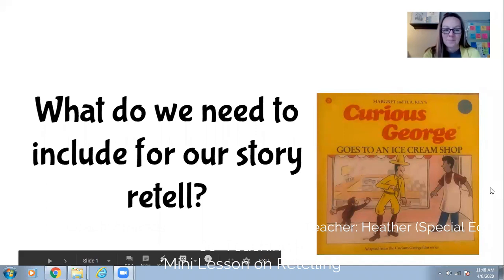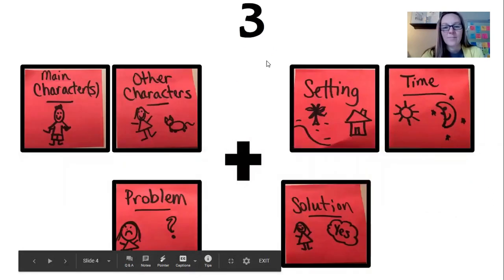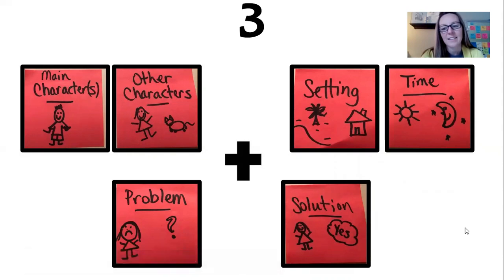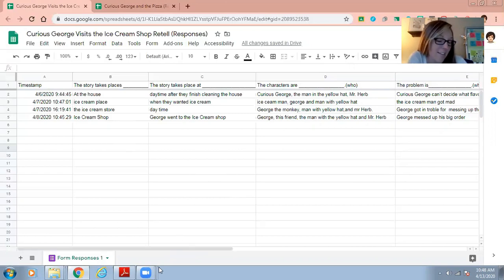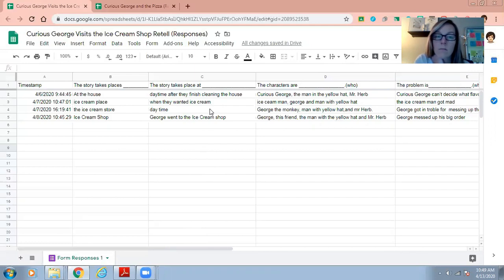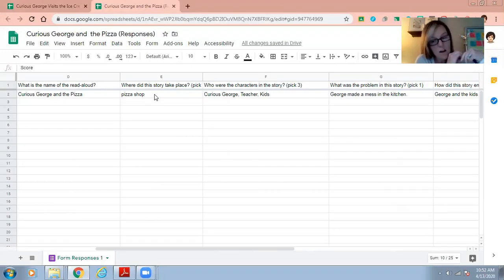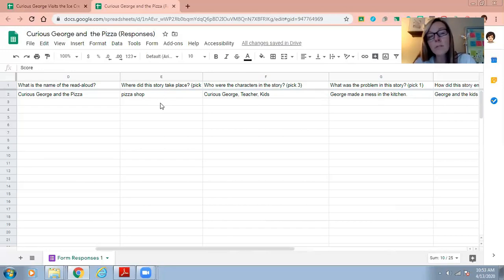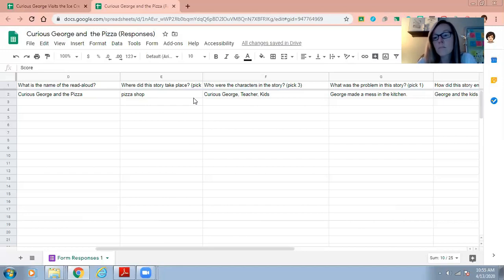Virtual Co-Planning and Co-Teaching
In this video, Amanda Brueggeman models what co-teaching and co-planning look like in a virtual setting.